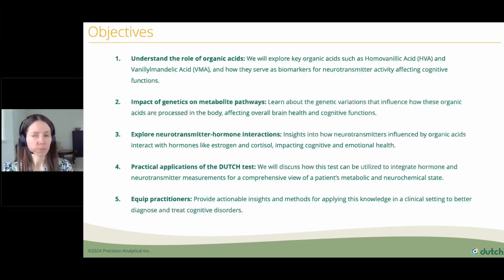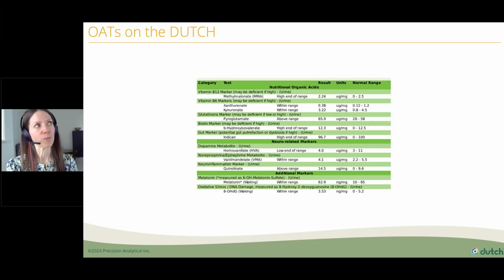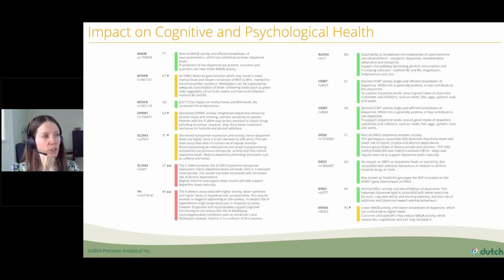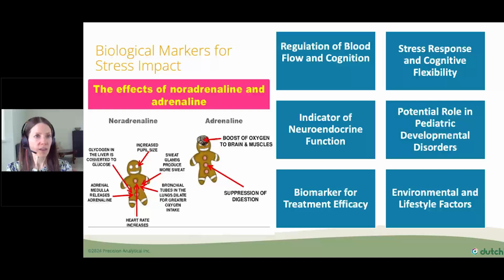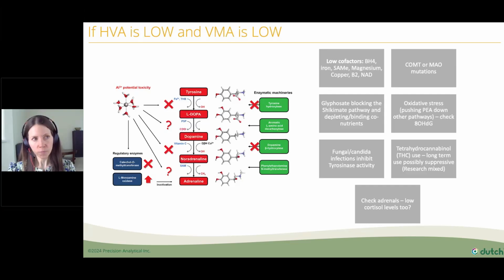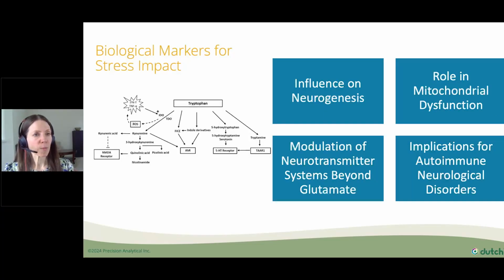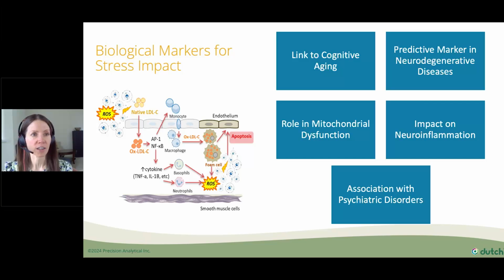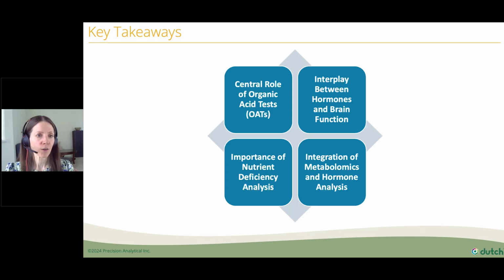The Science of Cognition: Assessing Brain Health Through Organic Acid Metabolomics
In this advanced presentation, we will explore the intersection of metabolomics, hormone dynamics, and genetics in understanding cognitive health. Our focus will be on critical organic acids such as Homovanillic Acid (HVA), Vanillylmandelic Acid (VMA), kynurenate, and quinolate, which are key indicators of neurotransmitter activity and brain function.

We will discuss how these metabolites interact with crucial hormones like estrogen and cortisol, and how their modulation can influence cognitive functions and susceptibility to mental health conditions. This talk will also extend into the genetic predispositions that affect these metabolic pathways, providing a holistic view of individual biochemical variations and their impact on brain health.

Further, we'll examine additional metabolites including xanthurenate, pyroglutamate, indican, and 8-Hydroxy-2'-deoxyguanosine (8OHdG). These compounds provide insights into nutrient balances, gut health, and oxidative stress levels, factors essential for maintaining optimal cognitive performance.

As we delve into how the DUTCH Test can be used to integrate metabolite and hormonal analysis with genetic data, attendees will gain cutting-edge knowledge on assessing and managing cognitive health through a comprehensive biochemical and genetic approach. This session is designed to empower clinicians with the latest tools and research to better understand and treat cognitive disorders in their practices.

Key Moments:
1:45 Introduction to Dr. O’Brien
2:45 Outline and objectives of webinar
4:15 Exploring Organic Acid Metabolomics
5:38 The Science of Metabolomics
6:30 Organic Acids in Metabolomics and Urine Testing
7:36 Impact of Organic Acids on the Brain and Explaining HVA, VMA, Kynurenate, and Quinolate
10:15 Practical Applications of Organic Acid Testing
12:28 Key Organic Acids in Neurochemistry
13:40 OATs on the DUTCH Report
15:56 Hormone Metabolites on the DUTCH Report
16:57 Cortisol Awakening Response
18:23 Low CAR on the DUTCH Report
19:16 High CAR on the DUTCH Report
20:25 Homovanillic Acid (HVA)
23:26 Dysregulation of Dopamine Production
24:40 Impact of Genetics on Cognitive and Psychological Health
26:56 Things that Elevate and Reduce HVA
27:52 Biological Markers for Stress Impact (HVA)
34:06 Dopamine Boosting Foods
35:09 Vanillylmandelic Acid (VMA)
36:43 Norepi/Epigenetics
37:06 Effects of Noradrenaline and Adrenaline on Stress
42:00 Foods that Increase Norepinephrine/Epinephrine
43:04 The Relationship Between HVA and VMA
48:43 Kynurenate and Quinolate
50:33 The Neuroprotective Effects of Kynurenate
52:05 Food Sources of Kynurenic Acid
53:22 Biological Markers for Stress Impact (Kynurenate)
56:20 Quinolinate
58:04 Biological Markers for Stress Impact (Quinolinate)
1:00:16 Foods to Reduce the Negative Effects of Quinolinic Acid
1:01:20 Methylmalonate (MMA)
1:02:45 Biological Markers for Stress Impact (Methylmalonate)
1:03:49 Xanthurenate
1:03:59 Biological Markers for Stress Impact (Xanthurenate)
1:06:44 Pyroglutamate
1:07:33 Biological Markers for Stress Impact (Pyroglutamate)
1:08:32 Indican
1:09:50 8-OH-dG
1:10:00 Biological Markers for Stress Impact (8-OH-dG)
1:13:36 Making the Connection Between OATs, Hormones, and Brain Health
1:17:45 Estrogen, Cortisol, and Neurotransmitter Metabolism
1:18:44 Hormone Metabolites on the DUTCH Report
1:19:56 Personalized Medicine in Cognitive Health
1:20:54 Key Takeaways from the webinar
1:21:56 Closing and Thank You